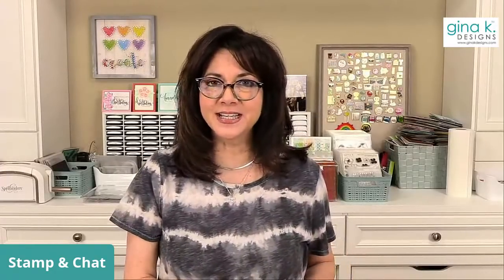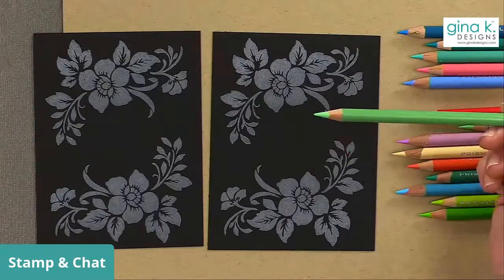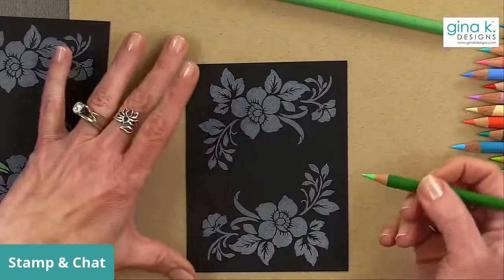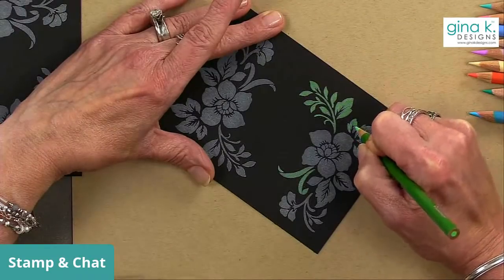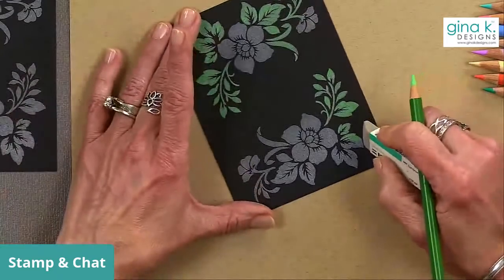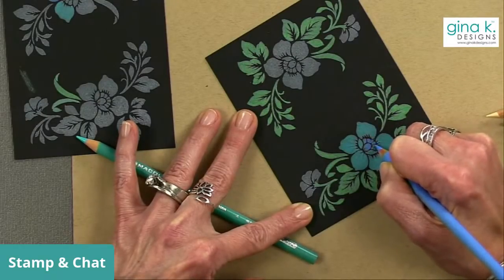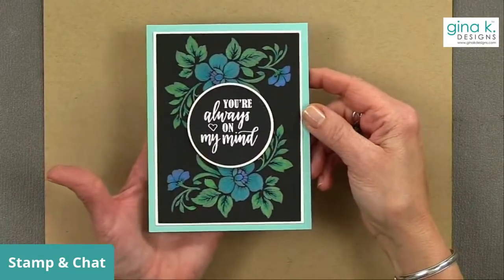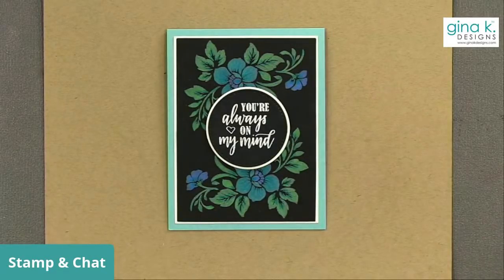Black Magic Technique with Colored Pencils - Stamp and Chat Live Replay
Tonight, I shared the Black Magic Technique using white pigment ink and colored pencils on black card stock. This technique always looks and feels magical as your design comes to life!
This morning, I woke up feeling a little bit like a goblin. I felt like putting on makeup and doing my hair wouldn't have even helped. We all have those days, right? And then I remembered this quote so I thought I would share it with you. "It's heartbreaking that we look at the stars and the moon and the sky thinking, wow, God made that! But then we stand in front of a mirror and say ugh, as if God didn't make us too." I hope this makes you feel a little more beautiful, because you are!

Stamp Set used:
Better Together

Ink used:
GKD White Pigment Ink

Prismacolored Pencils colors:
Blue Lake
True Green
Aquamarine
Light Aqua
Parrot Green

Hugs,
Gina K.